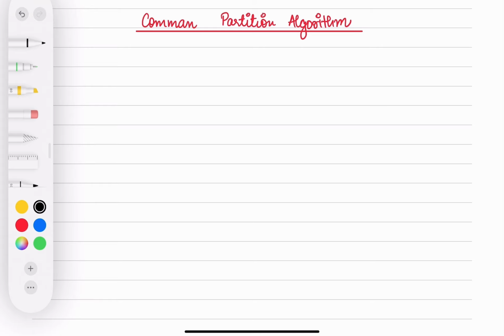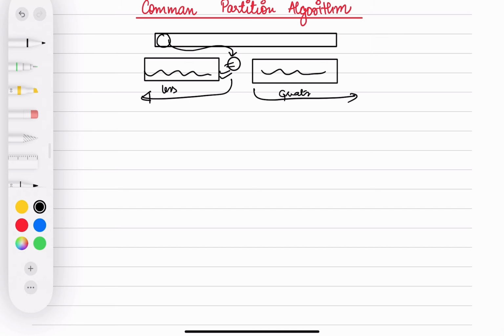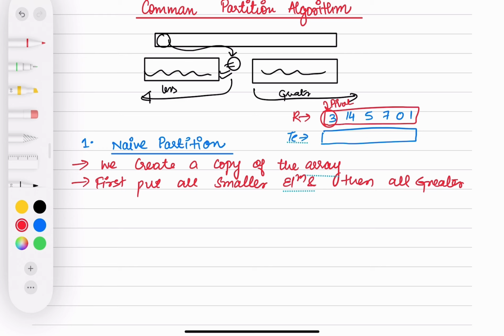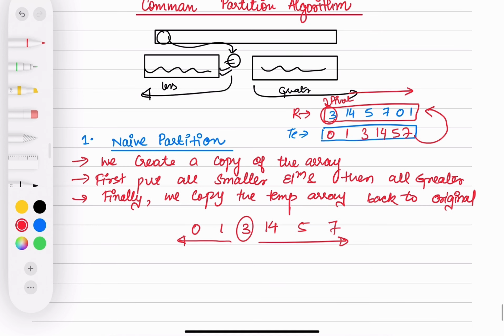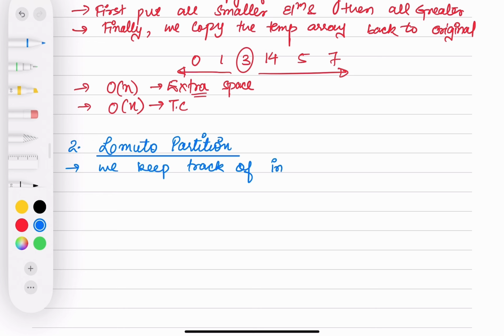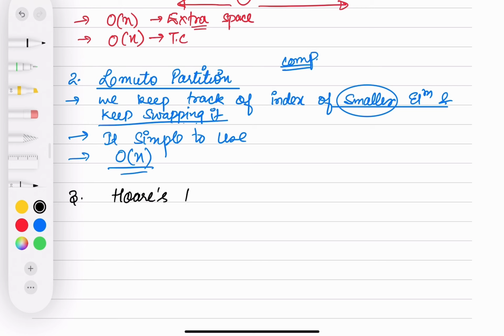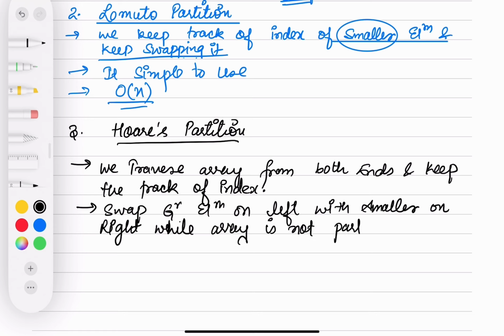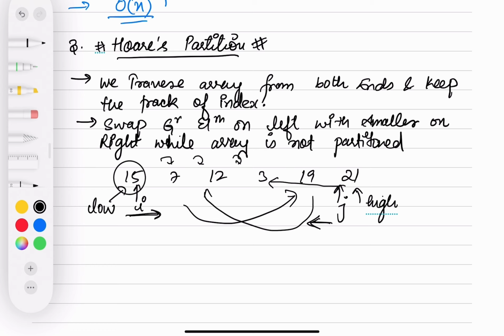Quick Sort : Different types of Partition || Naïve , Hoare, and Lomuto Partition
🎬 Quick Sort: Different Types of Partitioning - Naive, Hoare, and Lomuto Explained! 🚀

Welcome to InfinityGreedy, where we simplify coding concepts for you! In this video, we’ll dive into the different types of partitioning methods used in Quick Sort: Naive, Hoare, and Lomuto, and explain how each one works.

🔹 What You’ll Learn:
✅ Naive Partitioning: The simplest partitioning approach, where we select a pivot and rearrange the elements around it.
✅ Hoare Partitioning: A more efficient partitioning method that uses two pointers to swap elements and get better performance in some cases.
✅ Lomuto Partitioning: A common partitioning method, often used in the classic implementation of Quick Sort, which works by iterating through the array and rearranging elements around the pivot.

🔹 Comparison of Partitioning Methods:
✅ Efficiency: How each partitioning method impacts performance in practice.
✅ Time Complexity: A look at how partitioning methods influence the overall time complexity of Quick Sort.
✅ Practical Use: When to choose each partitioning strategy for different types of datasets.

🔥 Perfect for those who want to deepen their understanding of Quick Sort and optimize their code!

📌 Watch till the end for expert tips and insights!